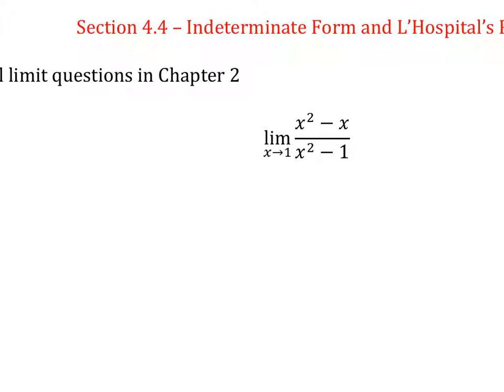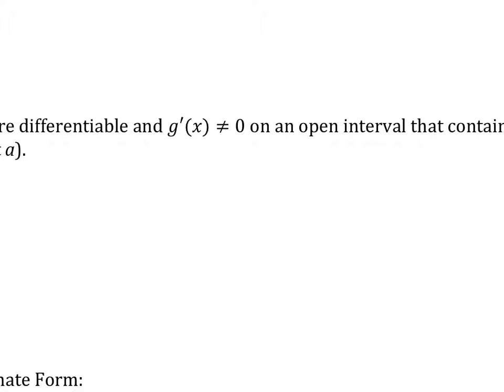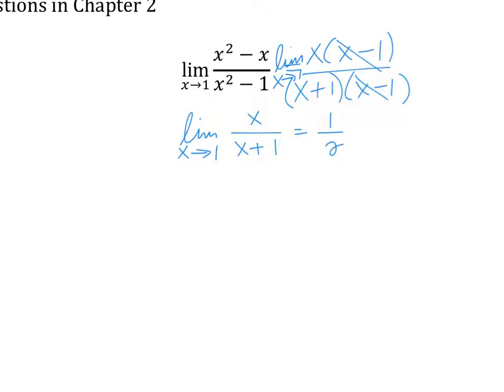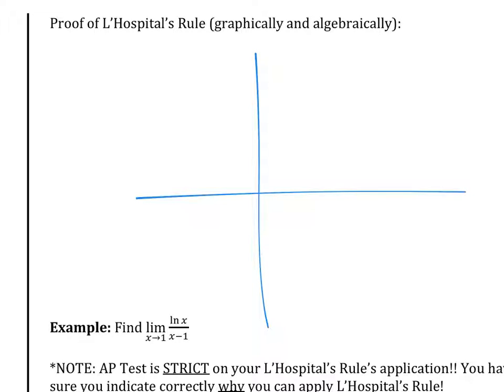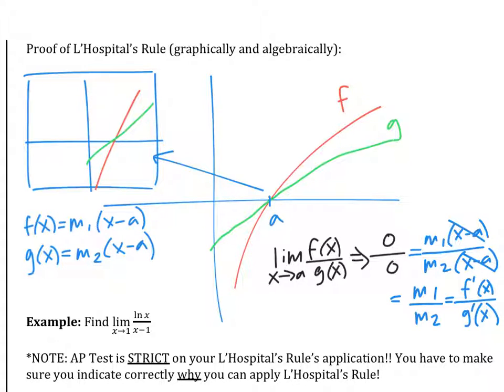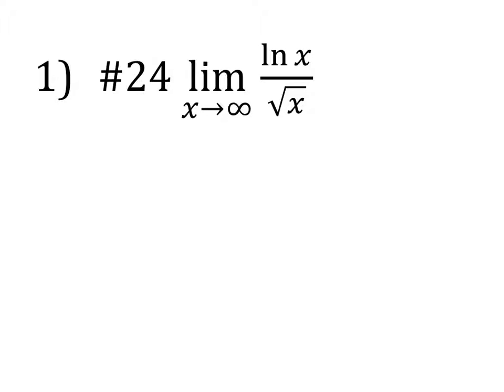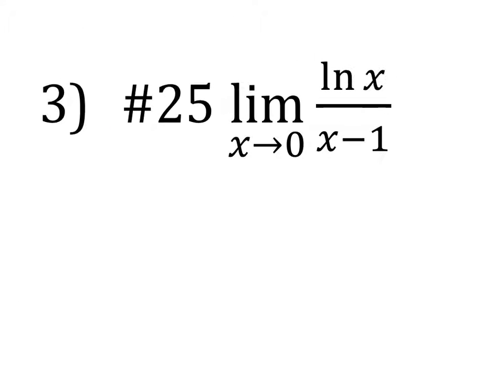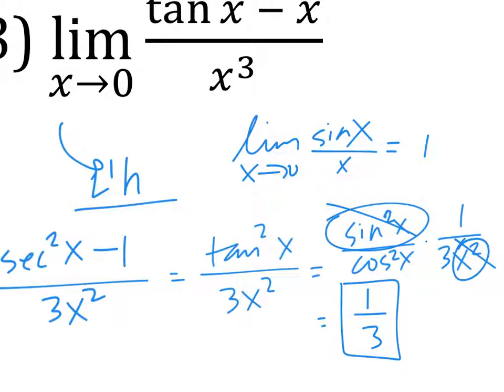AP Calculus AB - Ch.4.4 (part 1)